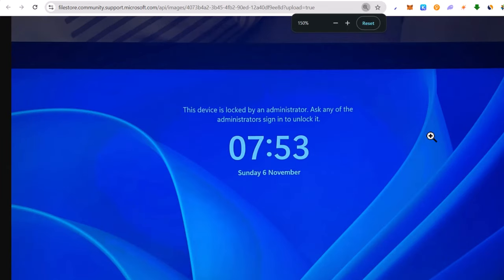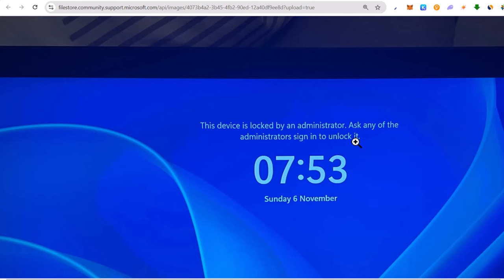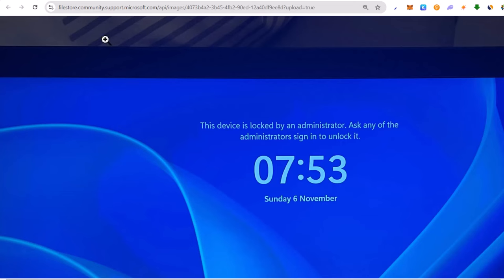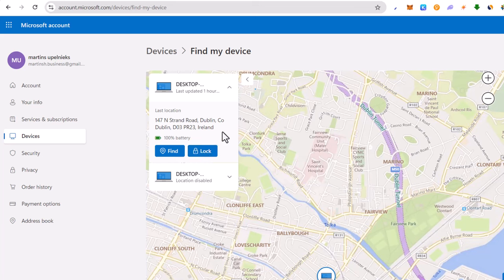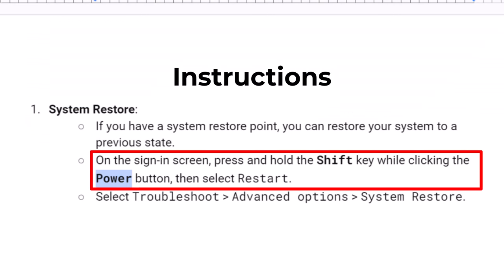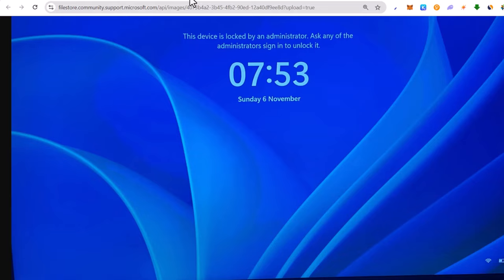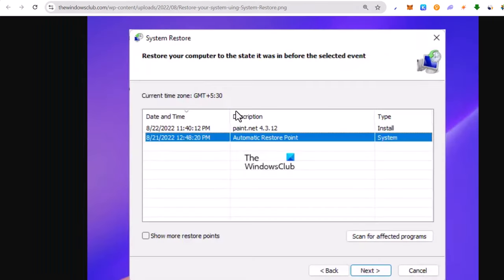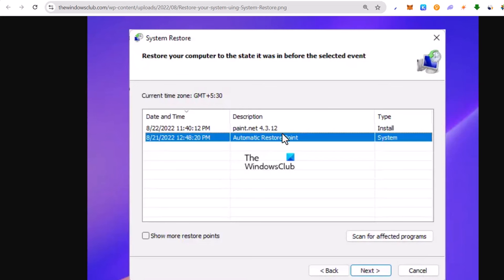How To Unlock Locked Windows Device / PC Locked From Microsoft Account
Learn How To Unlock Locked Windows Device / PC Locked From Microsoft Account